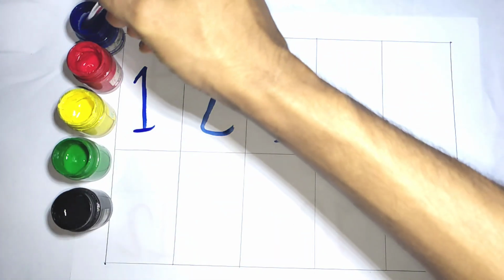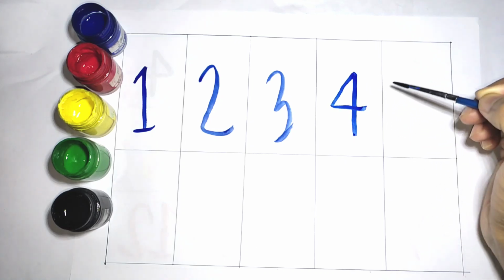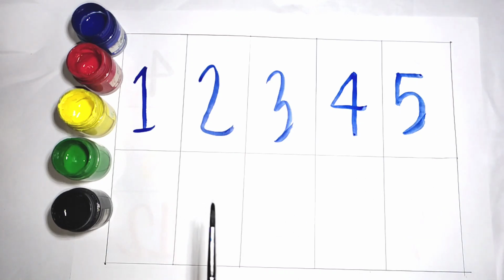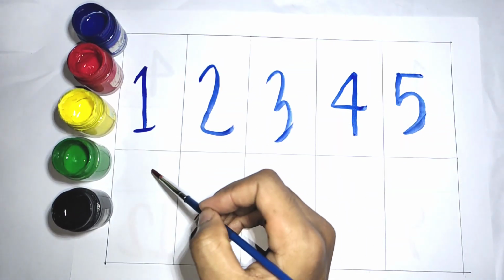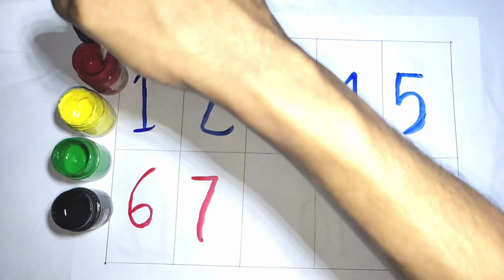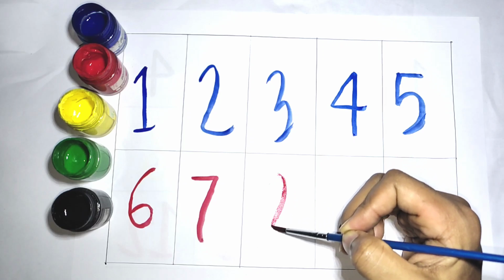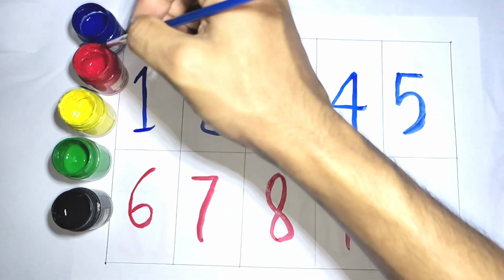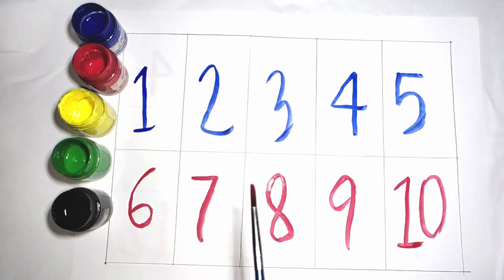Learn to count, 1 to 20, 12345678910, Number 1 to 20, counting, One two three, Numbers Song,1 to 100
your query